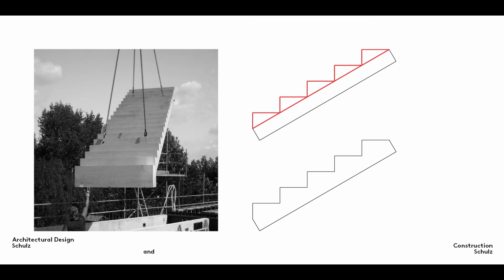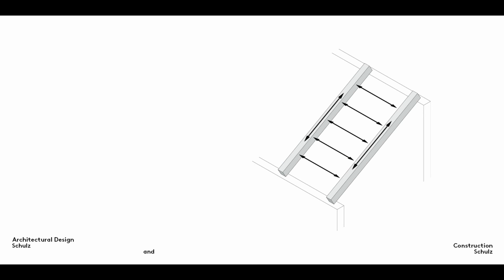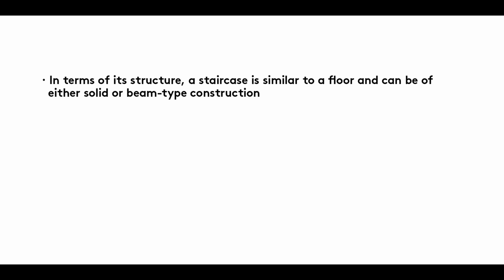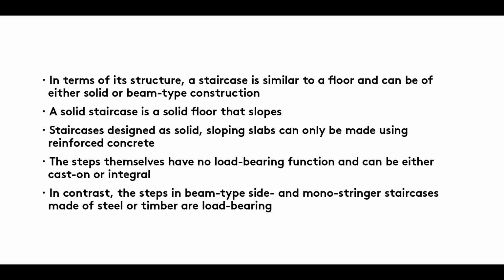Stairs | Series 11 – Film 5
What are the standard types of stair construction? | Series 11 – Film 5